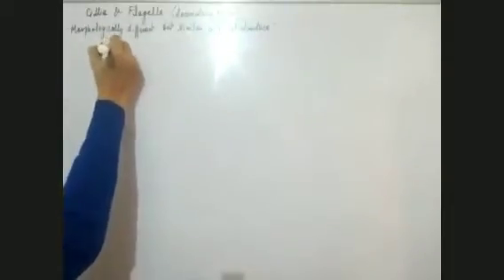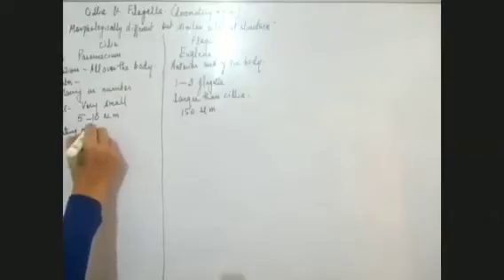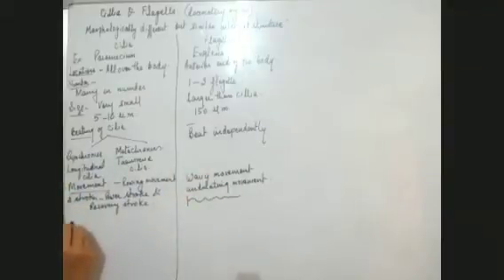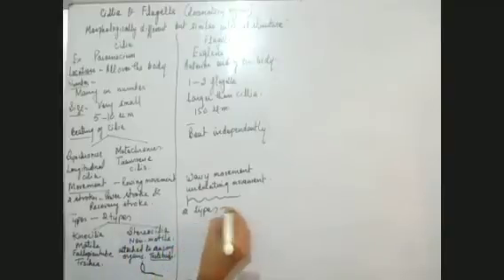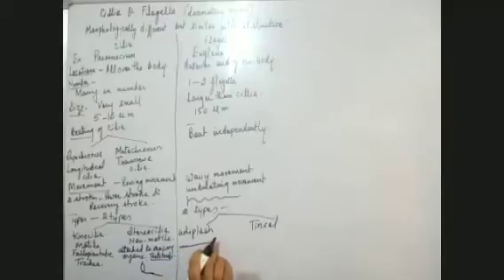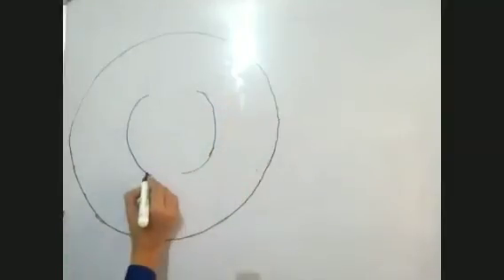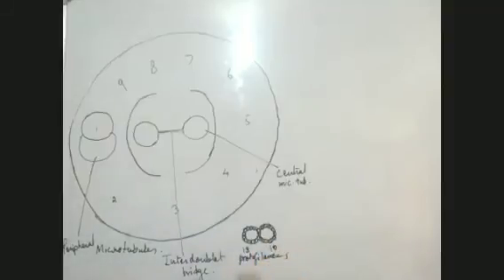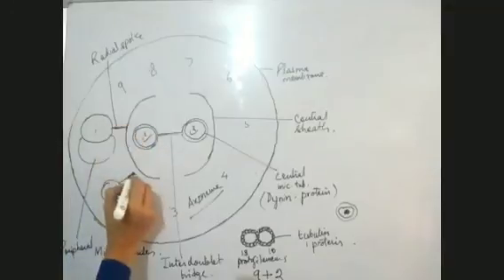class11 | chapter 8 | biology